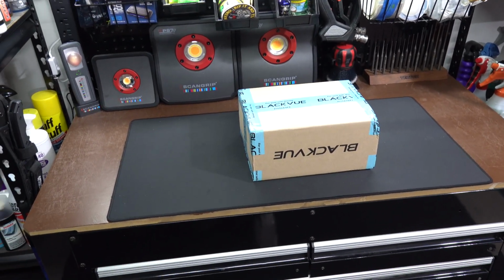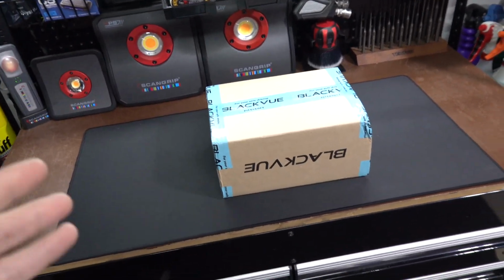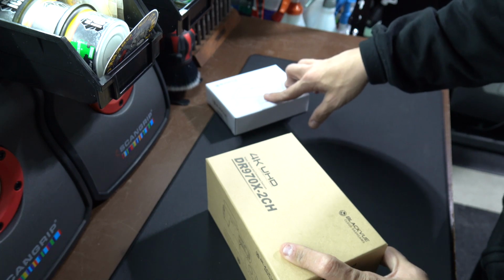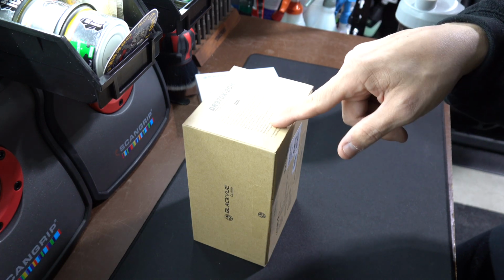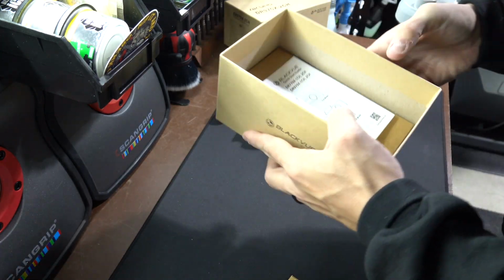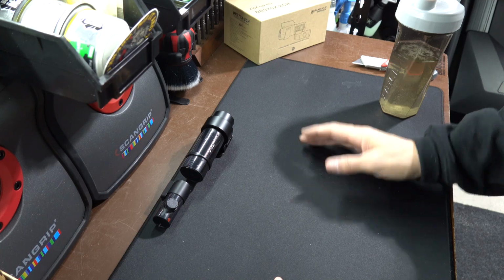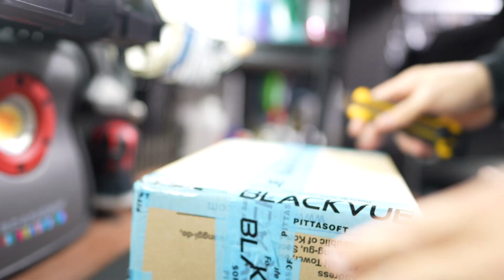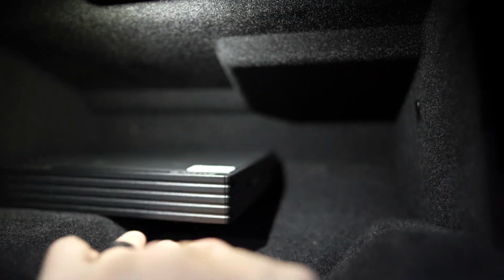Blackvue DR970X-2CH Unboxing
trying to get these videos filmed and edited as fast as time will allow lol still need to install this but I plan on getting this on VERY SOON lol major thanks to Blackvue for their continued support of the channel and for always keeping my vehicles protected with quality parts and the best customer service !!

if you want to check out the BEST dashcams go over and do some browsing to see if something there matches your needs and budget